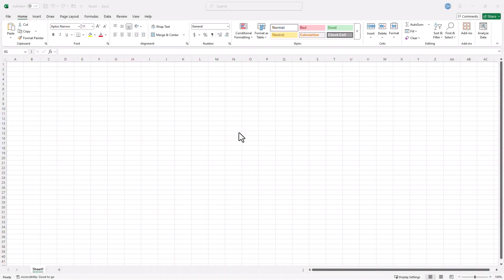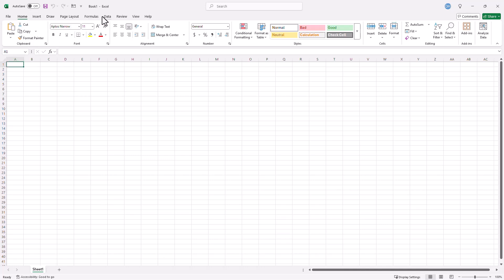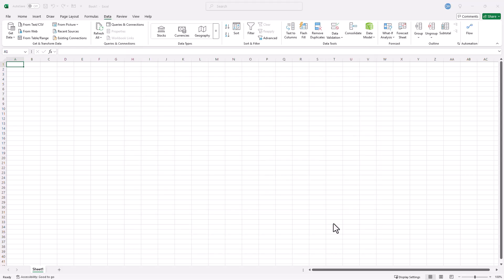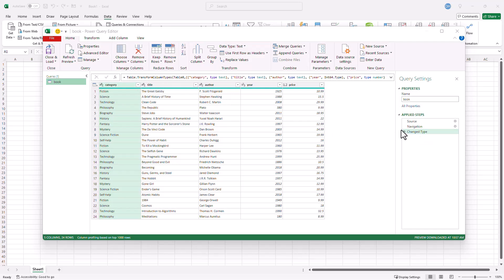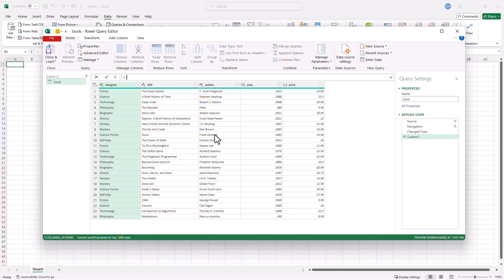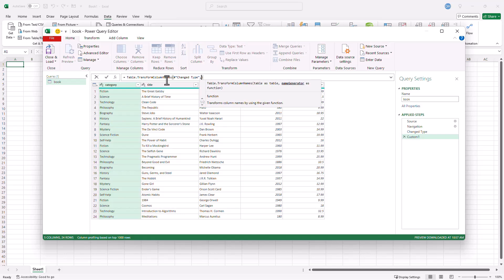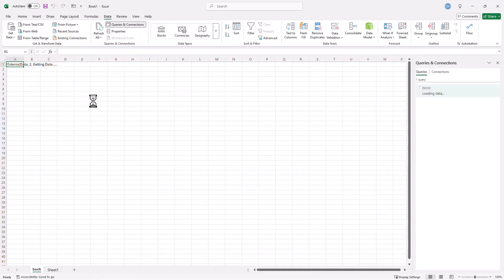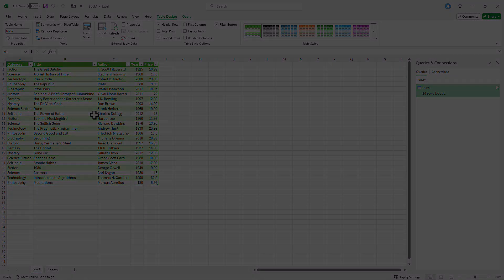How to Parse XML Files Easily Using Power Query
XML files don’t have to be a headache anymore. If you’ve ever opened one and felt overwhelmed by all the tags and nested data, this tutorial is exactly what you need. Today, we’re breaking down how to use Power Query to turn those complex XML files into clean, structured data you can work with. Whether you’re managing large datasets, automating workflows, or preparing data for analysis, this step-by-step guide will help you save time and frustration.

By the end of this video, you’ll not only understand the process but also feel confident applying it to your own projects.